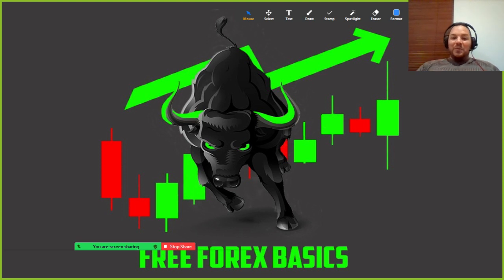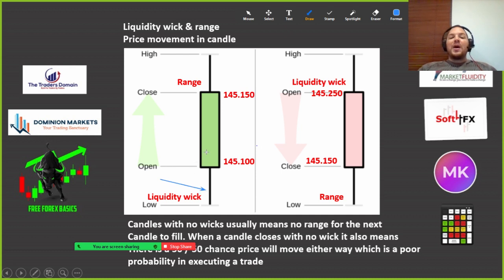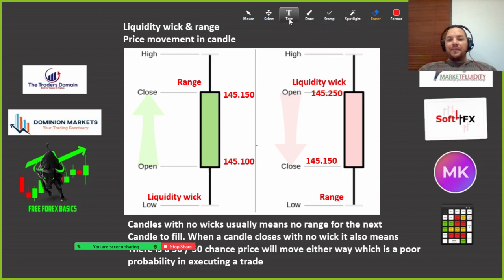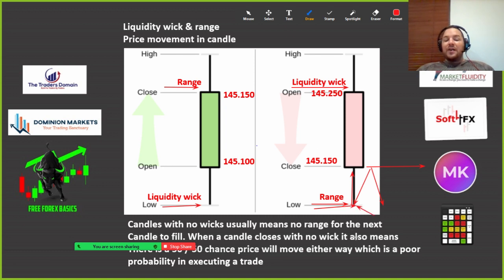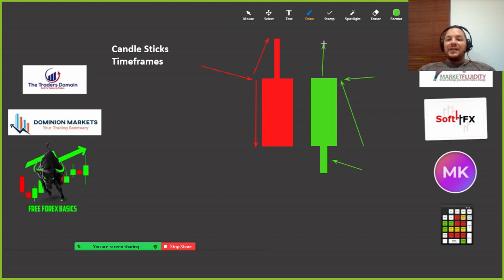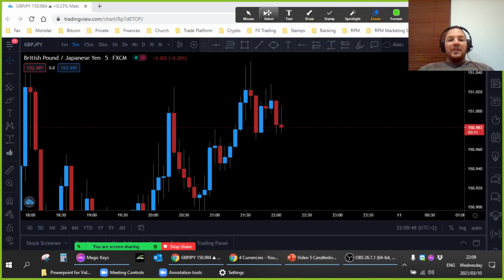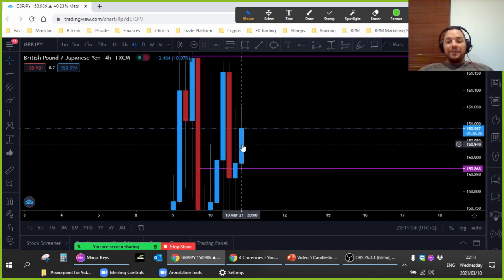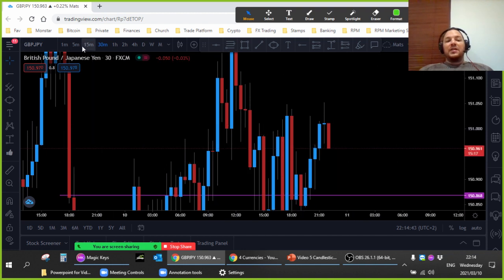5 Candlesticks & Timeframes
Lets Go Guys.

This channel will teach you absolutely everything you need to know before you bother spending any money on courses, mentors or brokers. Watch these videos before you take your first trade. Forex from A to Z.
If you would like me to explain certain aspects then I will be happy to make videos of your requests.
Links below you will eventually need:
Actual Trading: Wicksdontlie